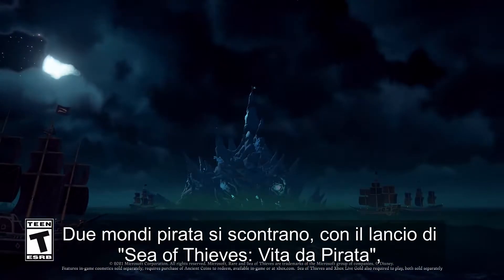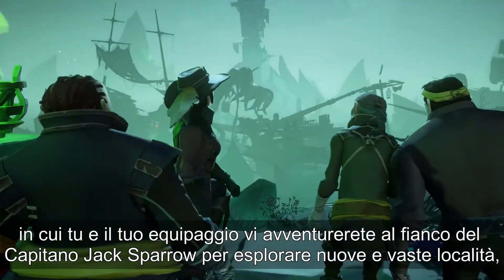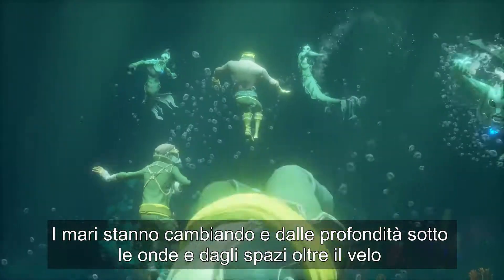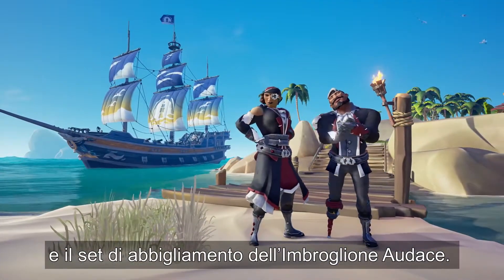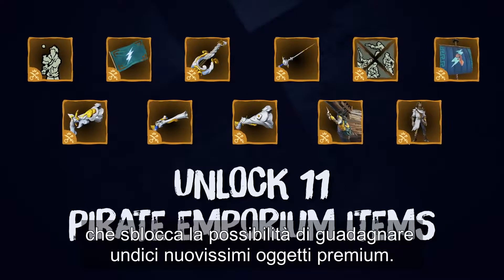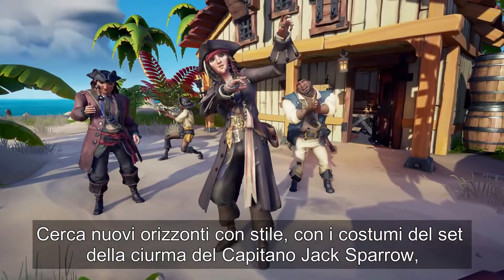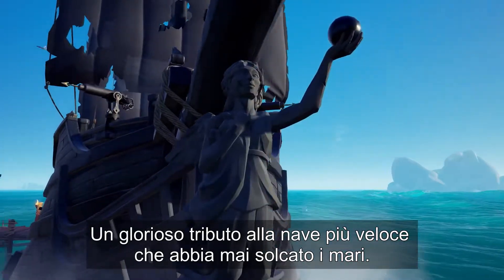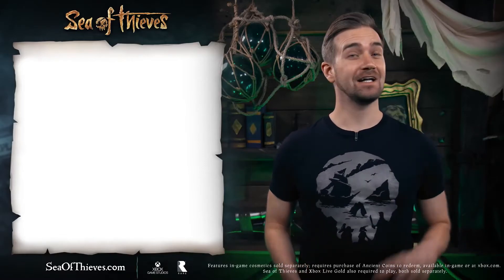Sea of Thieves Stagione 3: Official Content Update Trailer [Tradotto in Italiano]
Fai un viaggio per difendere il tuo mondo da minacce oltre l'orizzonte! Con la partecipazione dei personaggi e dei luoghi de I Pirati dei Caraibi, Sea of Thieves: A Pirate's Life è ora disponibile:
Il lancio di Sea Of Thieves: A Pirate's Life segna anche l'inizio della Stagione Tre!!

100 livelli di Fama e Ricompense
Nuovo Minacce emergenti
Nuovi Eventi
Rifornimento dell'Emporio Pirata